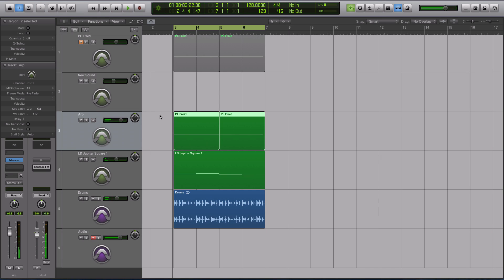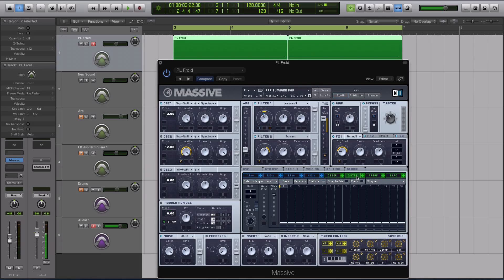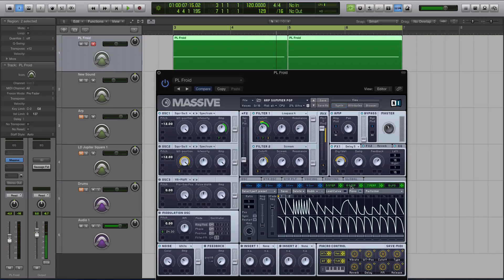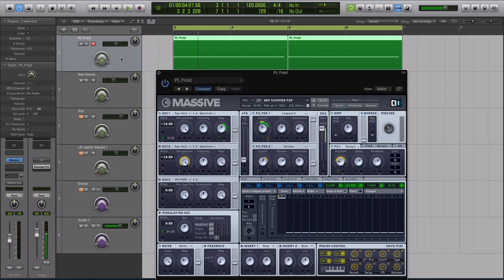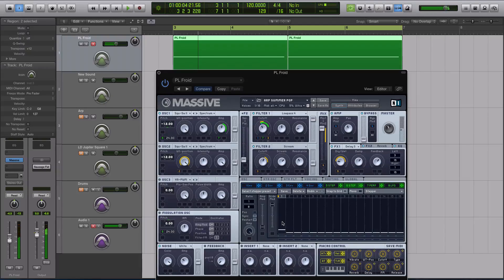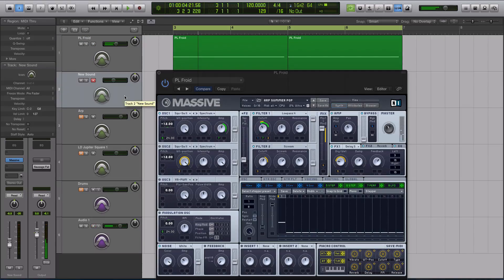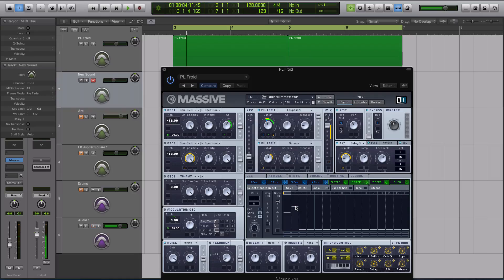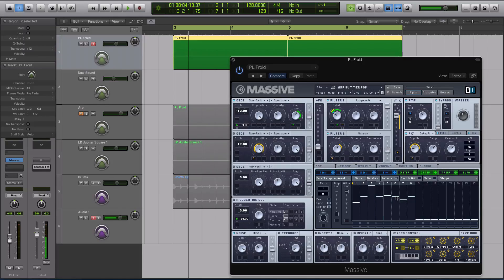Step Sequencer Pro Tips - NI Massive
In this tutorial, Echo Sound Works covers some pro tips that make using the step sequencer a little bit easier in Massive.

If you've ever been confused or just don't know how to create step sequences in Massive, this tutorial will help. Unfortunately for as great a synch as Massive is, it's not very user friendly when it comes to ARPS or Sequences.

If you follow this 3 step process, it becomes really easy and fun to create sequences!

Cheers